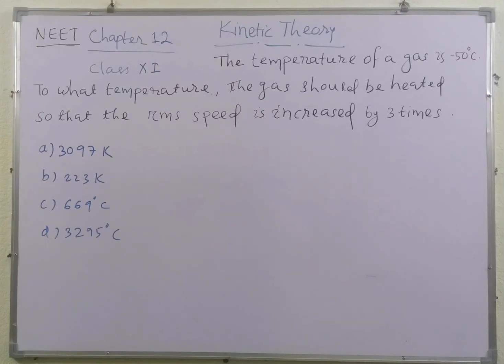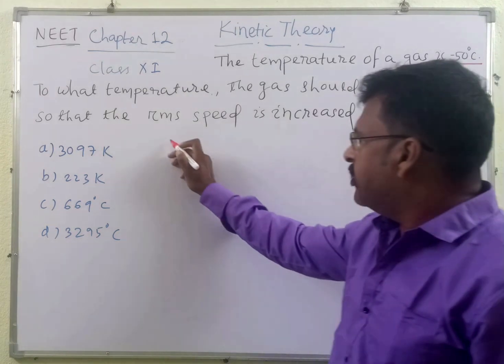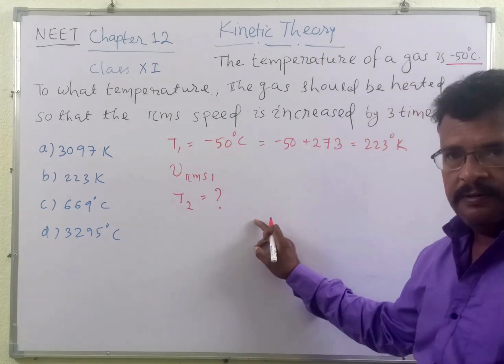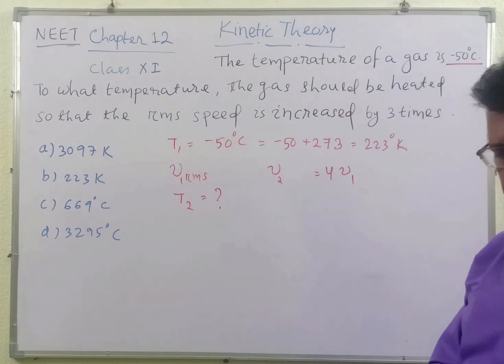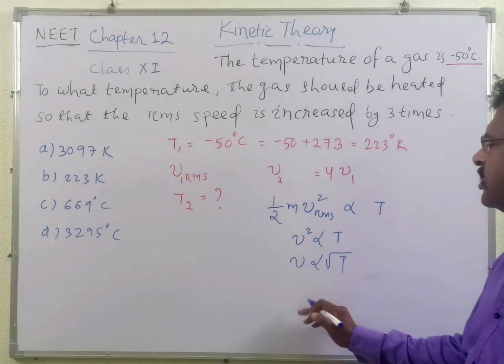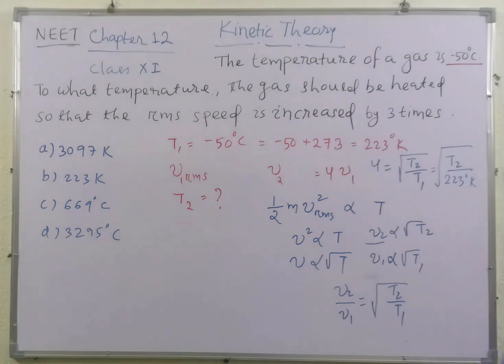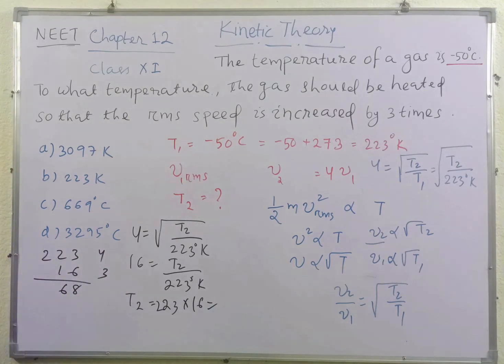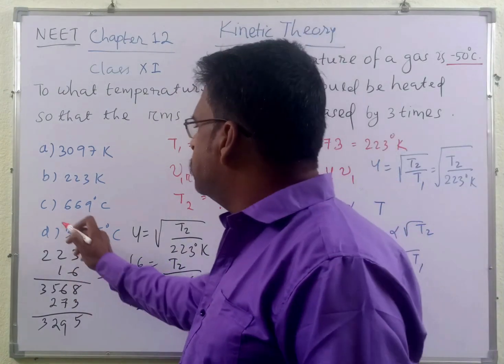NEET Physics PYQ Kinetic Theory 2023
NEET physics pyq 36 years solved chapter wise chapter kinetic theory